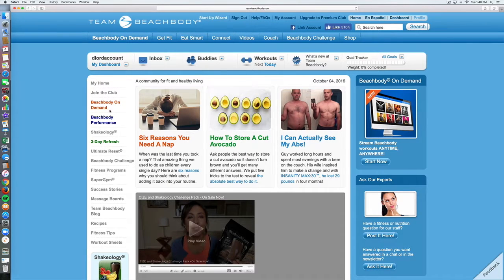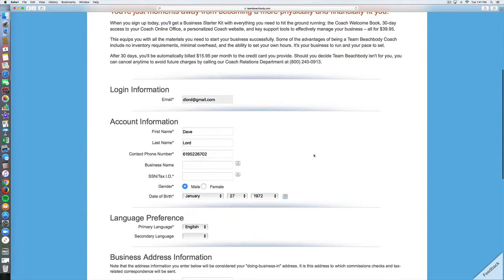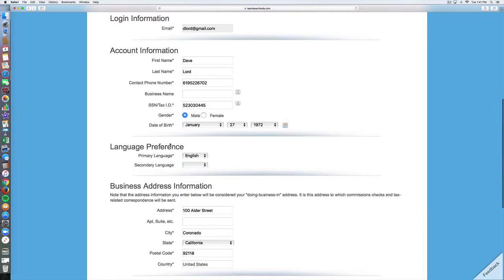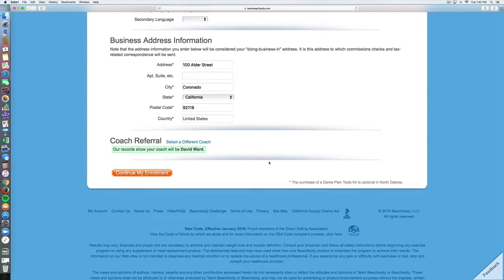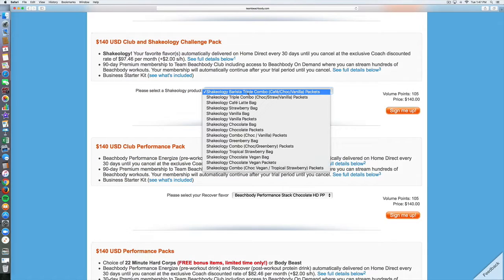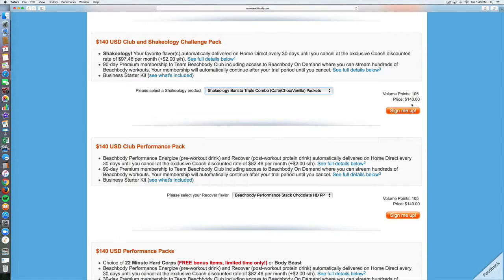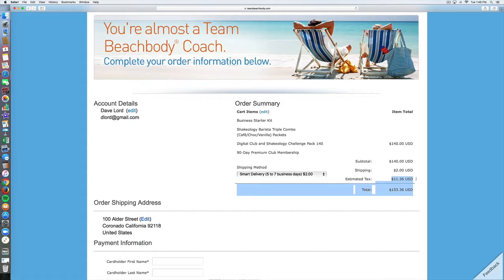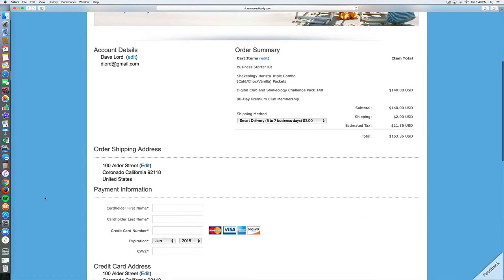Coach Signup Tutorial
NOTE: Beachbody does not guarantee any level of success or income from the Team Beachbody Coach Opportunity. See our 2016 Statement of Independent Coach Earnings here—